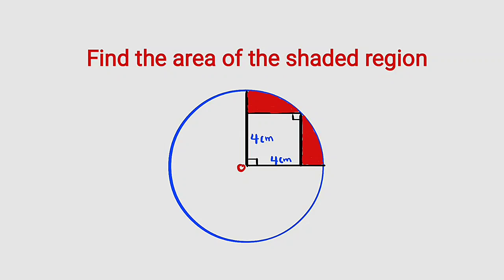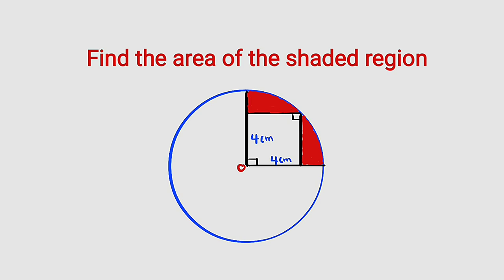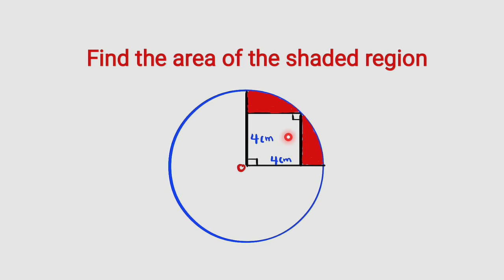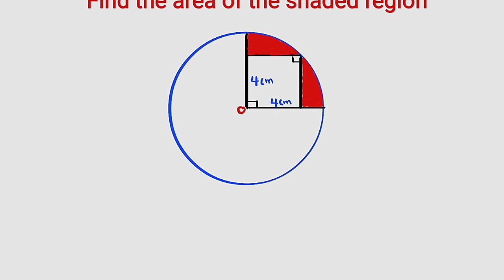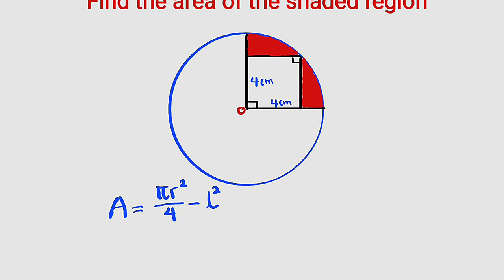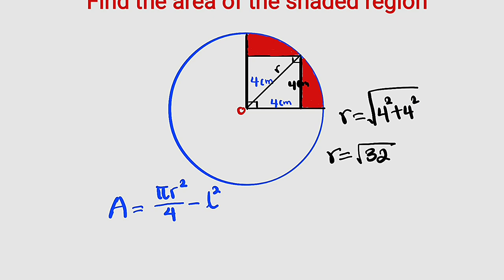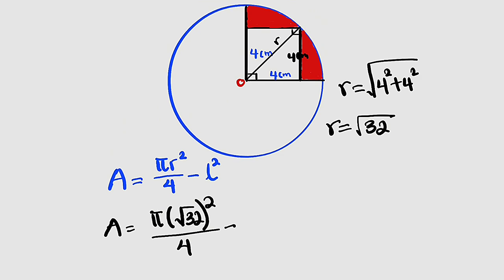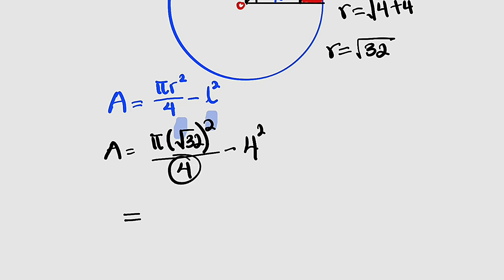Area of shaded region | Quarter Circle and Square – Finding the Shaded Area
A step-by-step geometric solution to find the shaded area formed between a square of side 4 units and the arc of a quarter circle whose radius is the square’s diagonal. Learn how to calculate  square units using basic geometry and area subtraction.